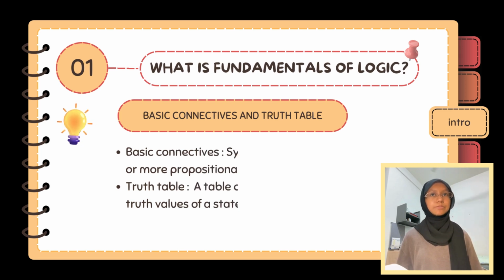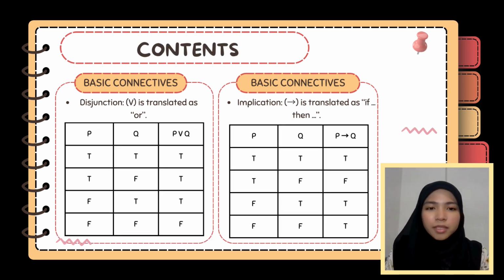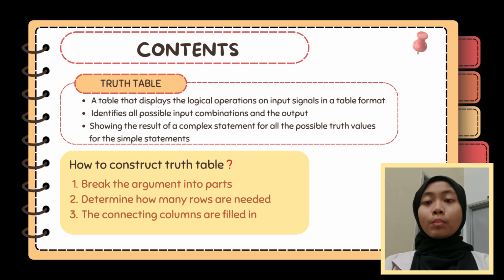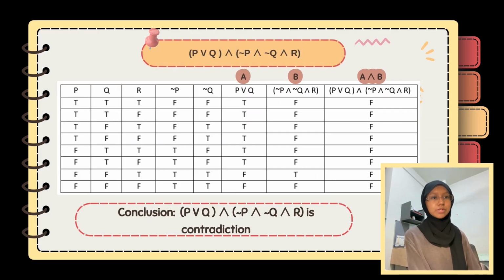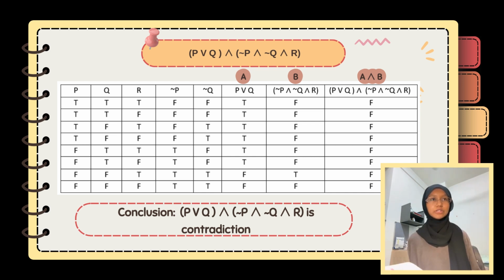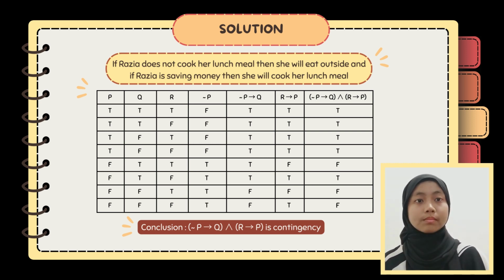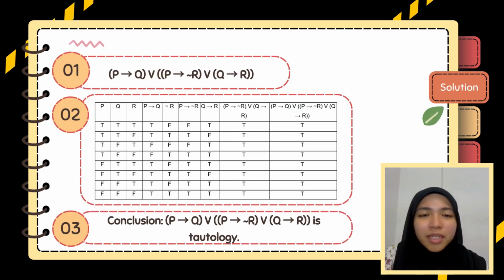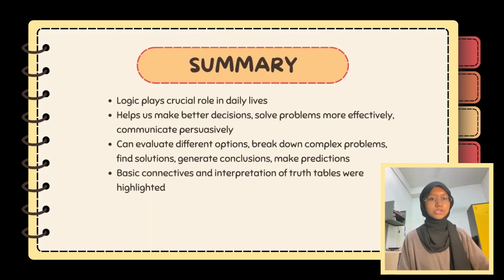mat210 basic connectives & truth tables